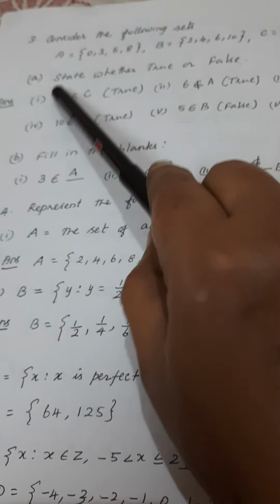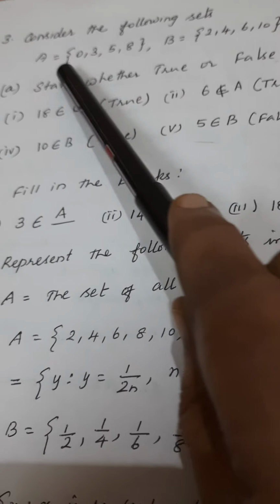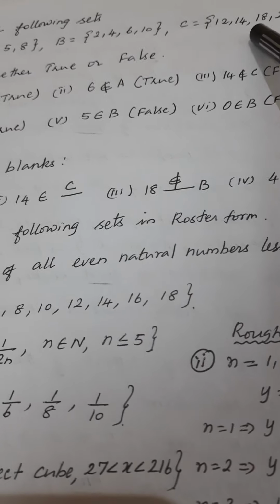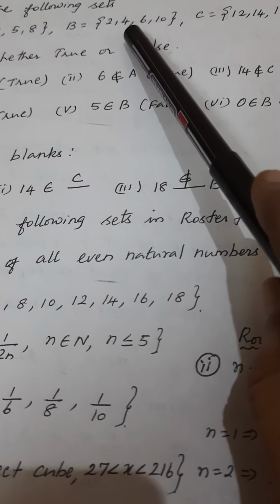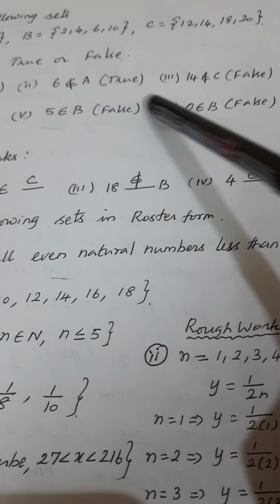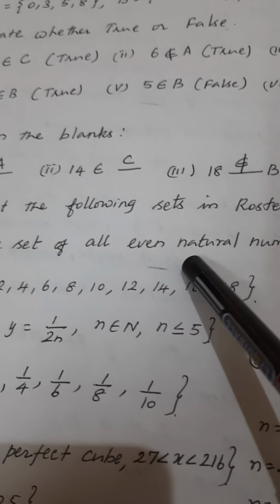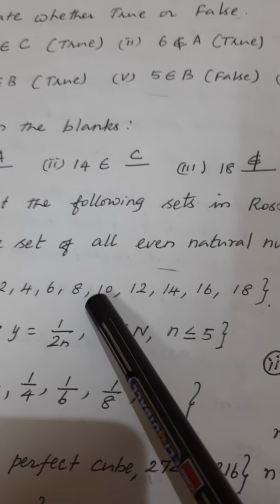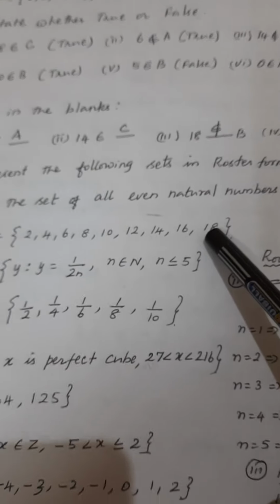20 August 2020 Std 9_Set Language:Pg 6